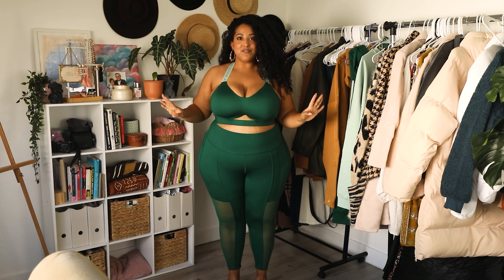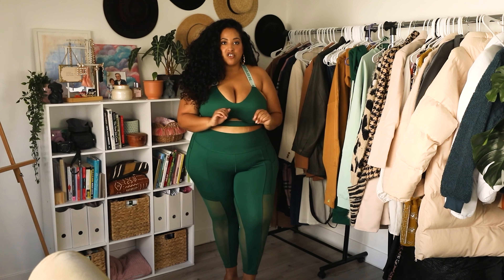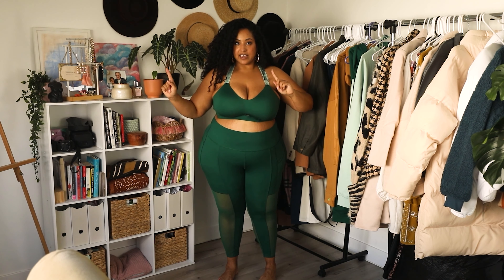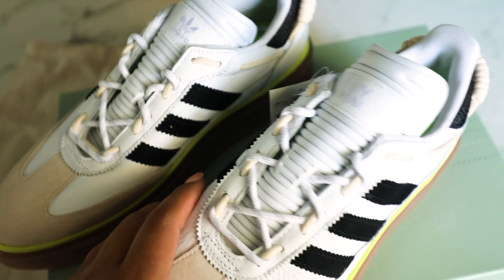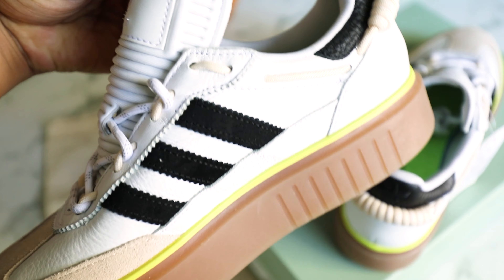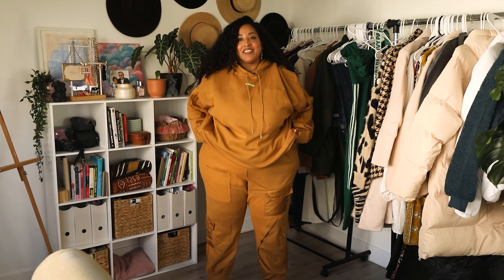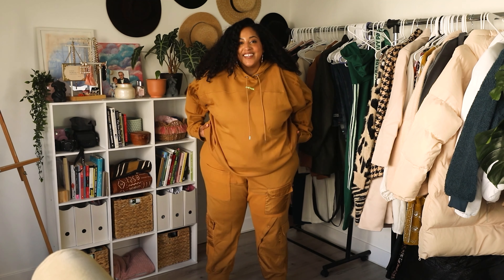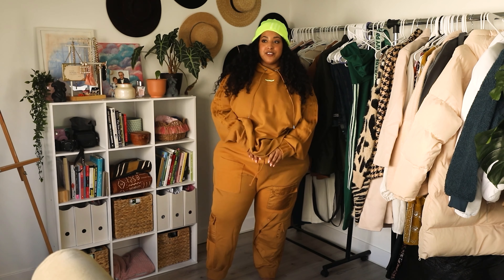Beyoncé x Adidas | Does it live up to the hype? | Plus Size IVY PARK Haul + Review| Alex & Paul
Beyoncé, am I right? Need I say more? In today’s solo video, I am trying out the new Beyoncé x Adidas Ivy Park Collection! I was so thrilled to hear that this collection would be available up to a size 4X and I knew I had to get my hands on some of the collection! I’m sharing fit, feel, and all the details, so you can know what to expect for the second drop coming out today! Hope you enjoy!

We're Alex & Paul! Alex is a plus size model. Paul is an actor. And we live in Los Angeles, because of course we do! We have three cats, two dogs, and we somehow want to adopt even more!

All music found on Thematic.